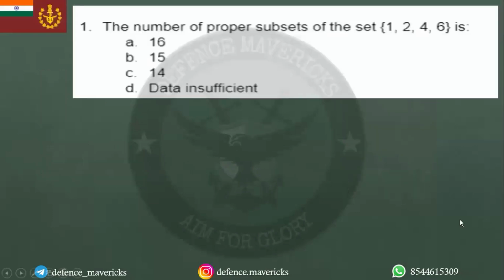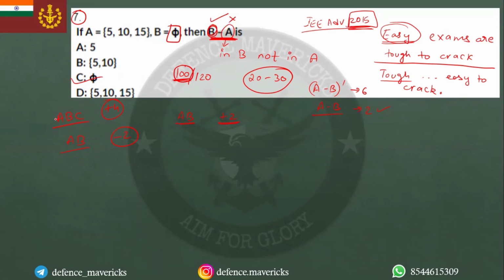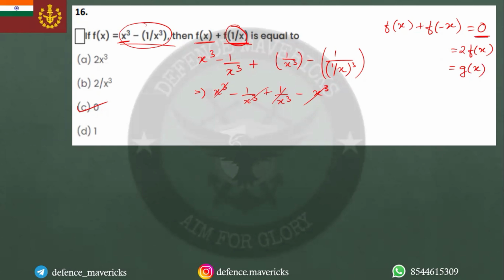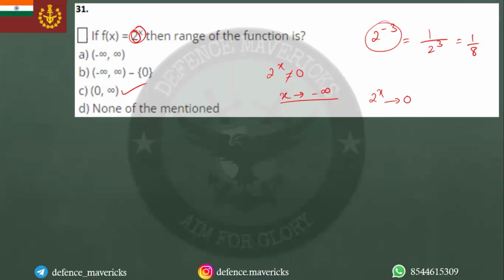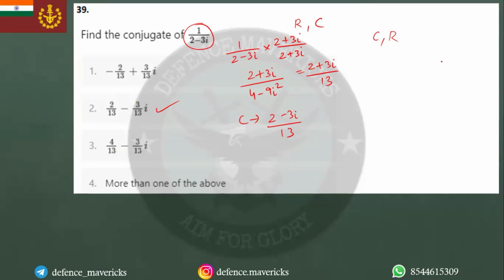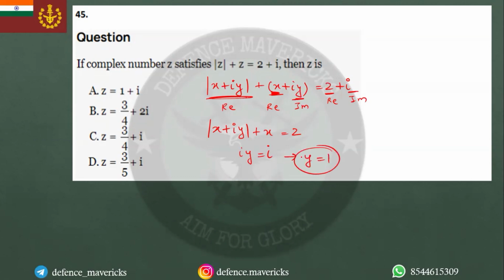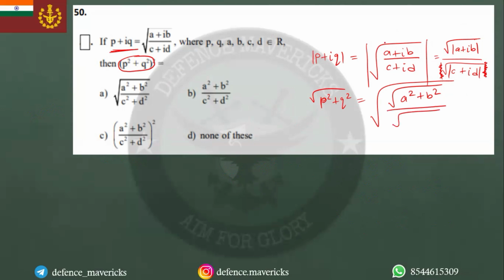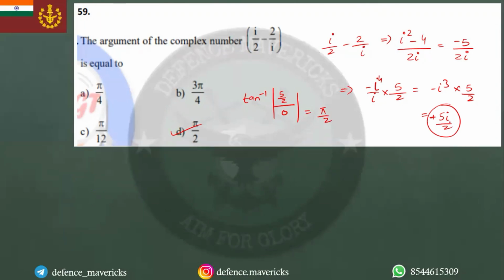NDA 1 2025 Maths Most Repeated PYQs | Complete Revision | Complex Number | Functions | Set Theory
Join to watch the most repeated PYQs of Complex Numbers, Functions, and Set theory for NDA 1 2025, Maths by Chinmay Mahale (ex-OTA, ex-IAF)